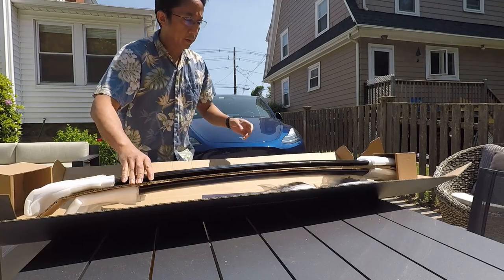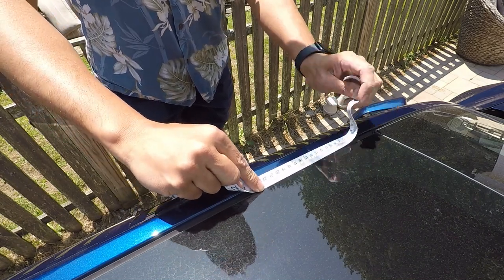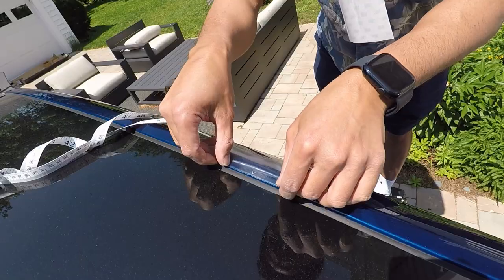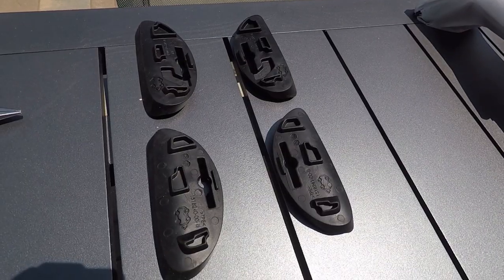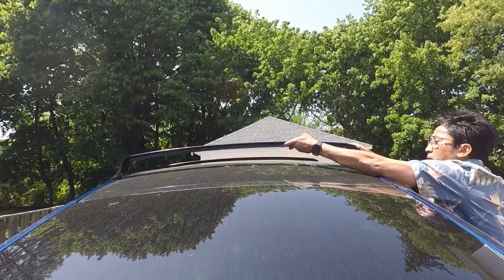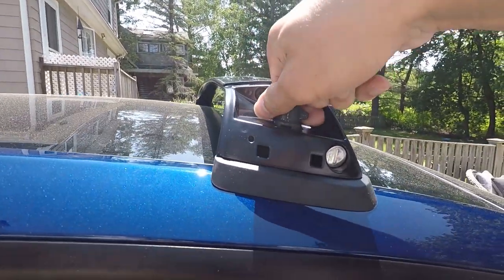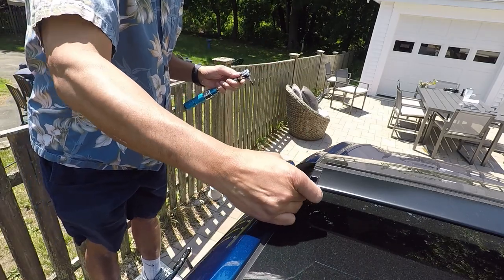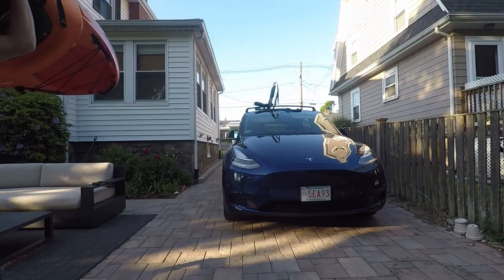Tesla Model Y Roof Rack Installation and First Use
In this video, I will show you how I installed the Tesla Model Y roof rack onto my Tesla.

These are all the parts for the roof rack system.  It is a good idea to look through the instruction list and compare that with the contents to make sure you have everything.  This is the OEM Tesla Model Y roof rack system.

First, locate the anchoring points for the roof rack.  There are these tiny arrows in the glass roof that indicate the locations of the anchoring points.  The front points are 227mm (8.9 inches) inches away from the front edge of the glass top.  The rear points are located 412 mm (16.2 inches)  from the rear edge of the glass top.

Then you apply four clear plastic anti-abrasion tape on the car locations to protect your paint.  This is because rubber pads will be sitting on the car’s frame and paint and may cause abrasion.  The stickers have arrows which you can line up with the arrows on the glass top.

Then you have to install the clips to each anchor point, by using the clip tool to carefully and temporarily retract the rubber gasket at the arrow location.  The clips latch onto metal holders in the frame of the vehicle and do not put any pressure on the glass.  It is important that you place the anchors at the right position, otherwise they can accidentally attach to the glass roof and cause pressure and damage.  Wiggle them around to test that they are secure and not touching the glass.  If they are, then reset them.

Next, you need to place four rubber foot pads over the clips.  There are small icons on each pad that show where to install each pad.  Make sure to put the right footbed in the right location as that may damage the glass roof if they don’t fit properly.

The next step is to have a friend help you to lift and lower the crossbars over the rubber foot beds.  Be very careful not to crack the glass.  Make sure they face in the right direction too-the roof racks are aero dynamic like an airplane wing, with a rounded end facing forwards and the sharper end facing backwards.

Then take the four wingnuts and screw them over the anchor screws.  Tighten them with the hex wrench.  Do not overtighten them!  I believe they recommend to tighten to 2.5-3.5 Nm, which is not a lot of tightening force.  To be safe, just try to tighten till they are secure-they are just supposed to be hand tightened.  To test, just pull in all directions and ensure there is no movement.  There is a mark on the wingnut that must align with the mark on the tower in order to lock it.

I got a torque wrench from Amazon to try to apply the exact force to the screws, but it did not work well for me as I probably did not know how to use it well.  The tool is supposed to click when the target force is reached, however, the force is so light that the ratchet tool would not click and I was afraid that I would over tighten the bolts.  Just hand tighten them.
A key is provided to lock the system to the car.  This is helpful if you are afraid of any theft.  However, it may be a pain if you lose the key.  Just keep the keys in a safe spot.

The plastic covers add the aerodynamic look and cover the screws and locks.  Be very careful-I broke one when I was trying to remove them.  You have to first install the bottom edge and then slide the top into place.  To remove it, wiggle the top off and then pull it sideways, not upwards, from the car.

I then took the car out for a test drive with the roof rack on and then with my Thule kayak holders and my kayak on.  I have also used the roof rack for other things like my surfboards, SUPs and Christmas Trees.  I keep them on all the time now.  The roof racks are a Thule system and are aerodynamic.  They make minimal noise.  It is not zero noise.  There is a small amount of wind noise or whistle that you may hear, but it is easily drowned out by music on the radio or a podcast or audiobook.

I hope you liked this video.  This video is part of my Tesla playlist on Youtube.  I also have other videos in my channel which you may enjoy.  Please check them out!

Music: Drops of Jupiter by Train, Ukulele Cover by Vil Ramos